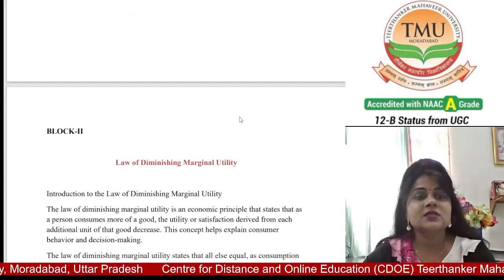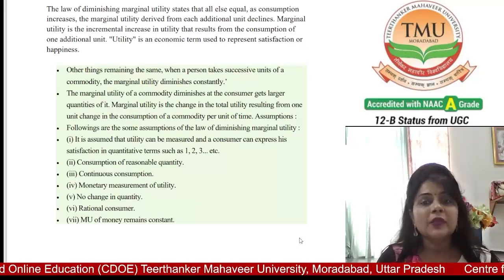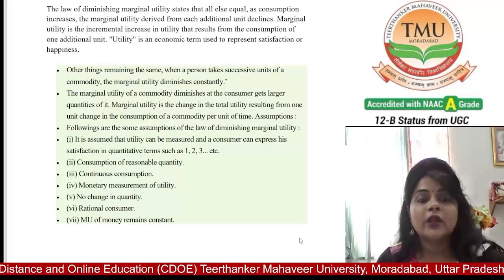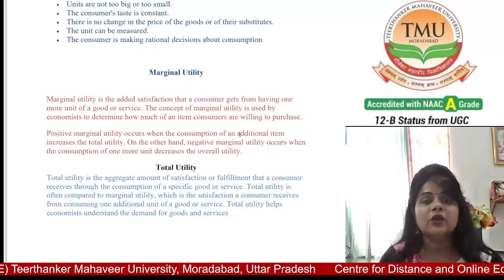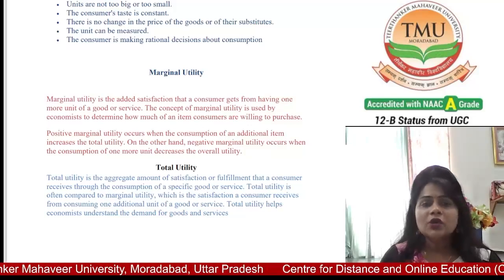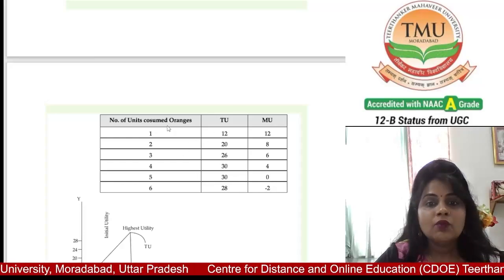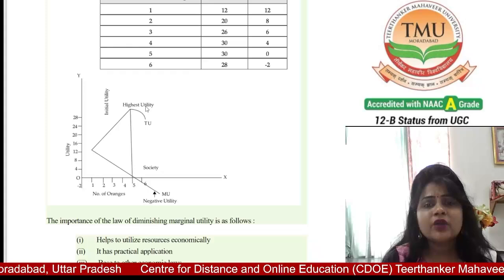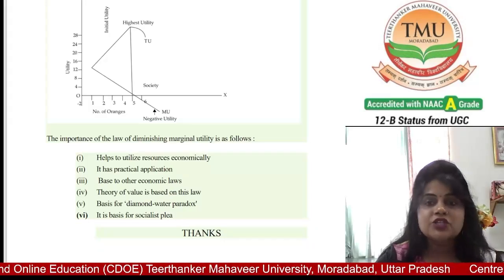Unit 2 B 2 Law of diminishing marginal utility